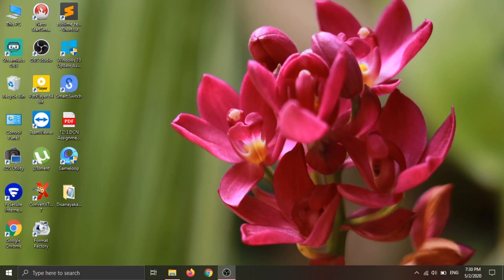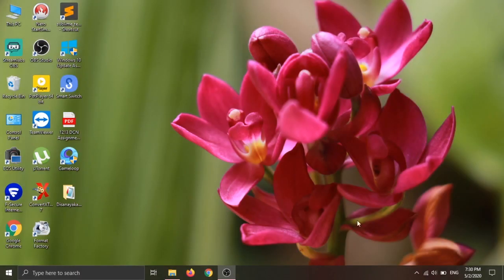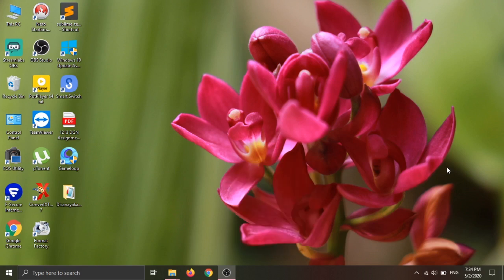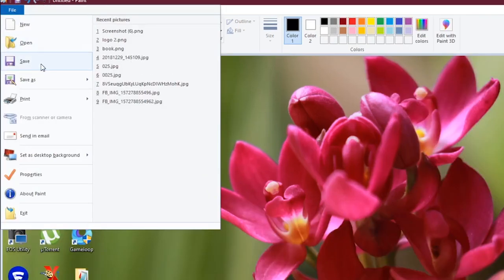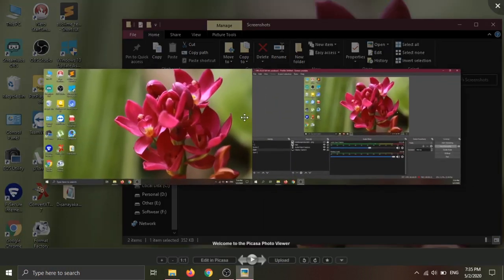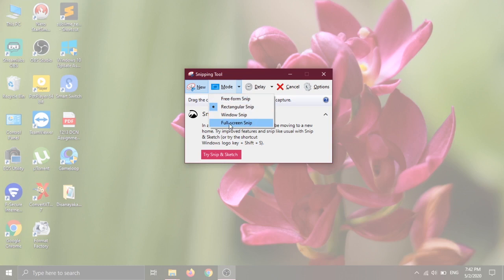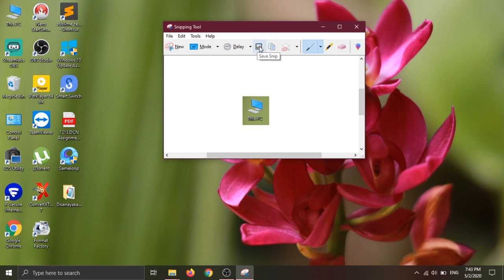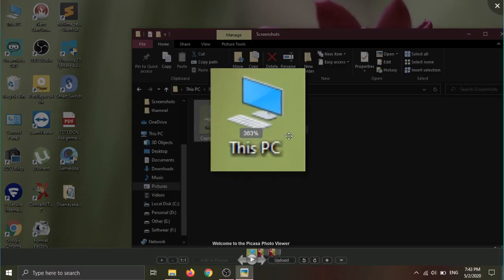How to take a screenshot on a PC or Laptop any Windows ( sinhala )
This video will show you three easy ways to take a screenshot in Windows 10.